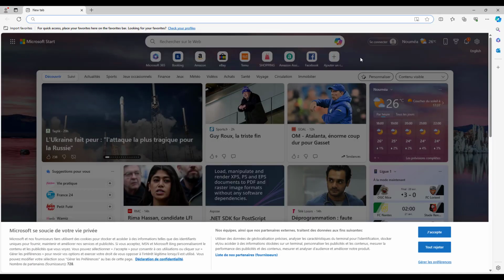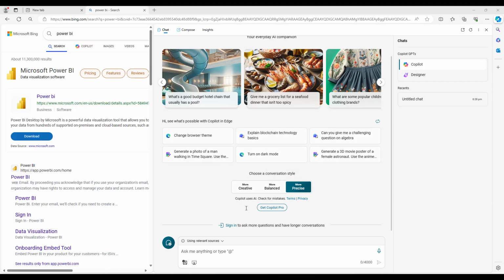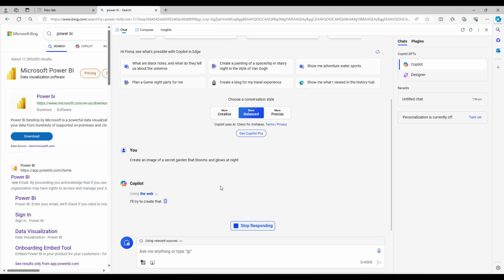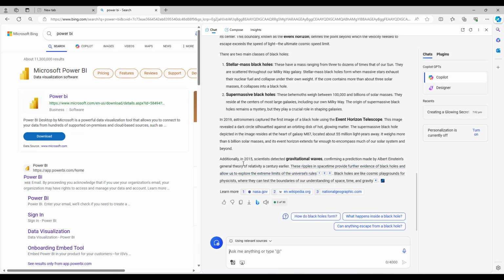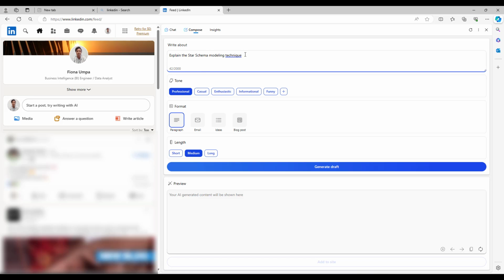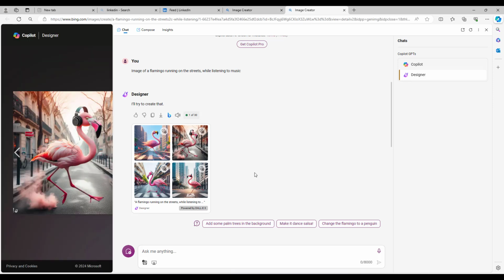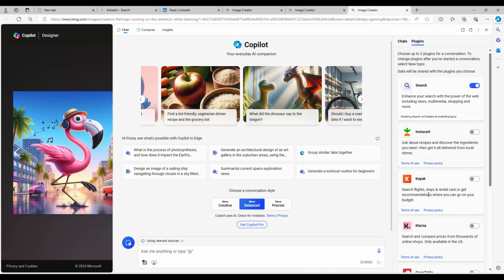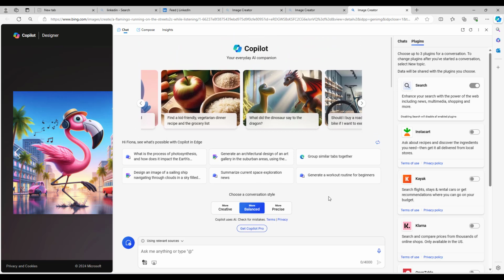Introd to Microsoft Copilot ( FREE version)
In this video we will look at an Introduction to Microsoft Copilot.

 I'll take you through th following features :
1. Chat feature - text and image generation
2. Compose feature - create content and add to site
3. Design feature - image generation
4. Plugins - We'll enable SUNO plugin to assist us in creating a song with lyrics

You can also install Copilot Mobile app, available for both iOS and Android.

Happy learning